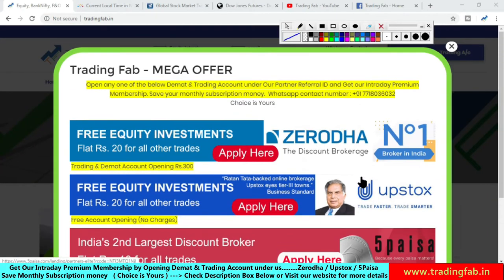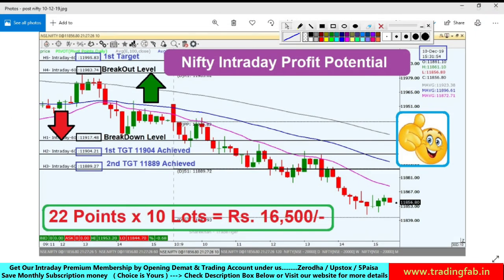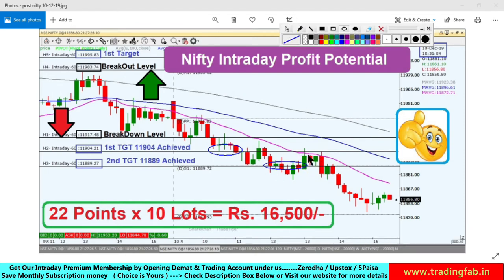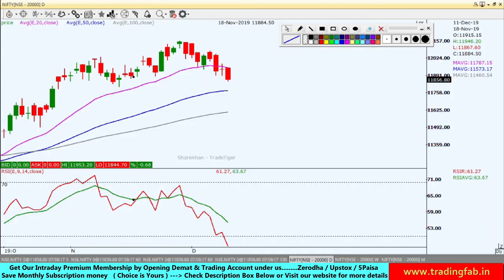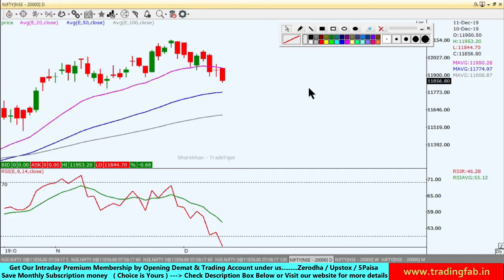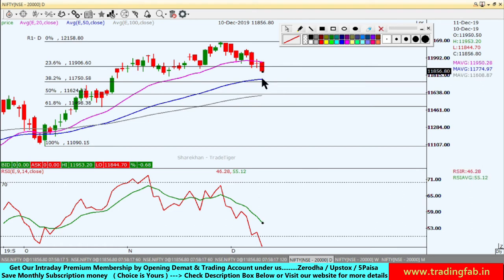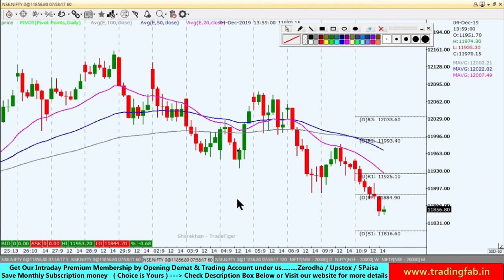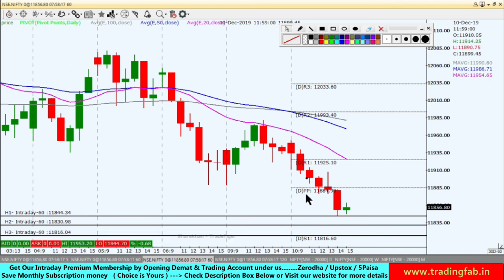Nifty Intraday Trading Strategy 11 12 19 | Last Intraday Profit Potential Rs16,500 |Head & Shoulder